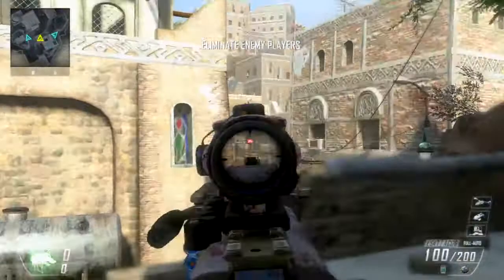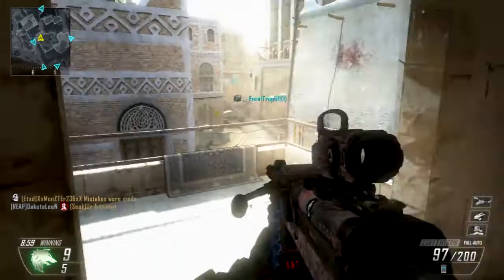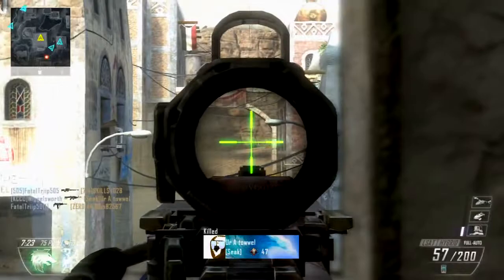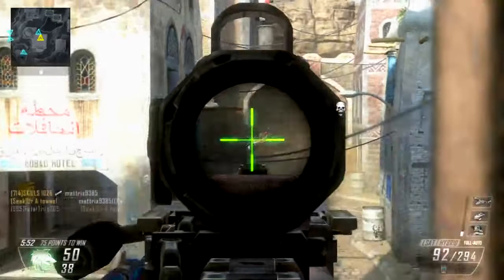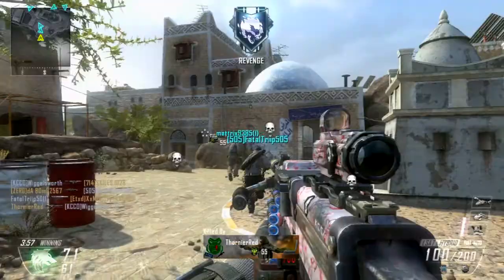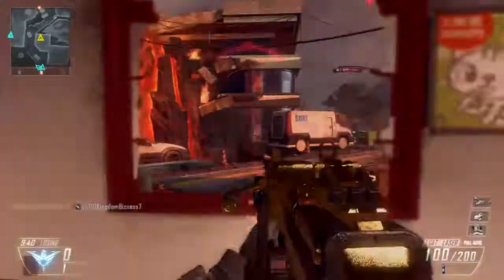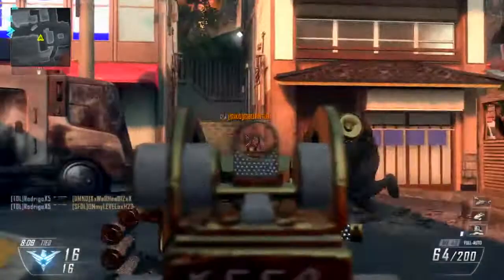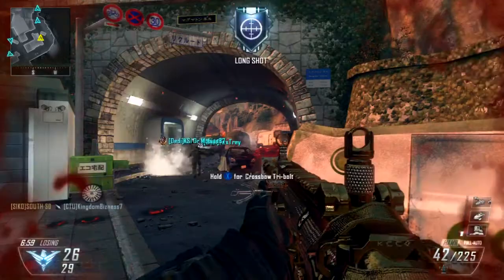Black Ops 2: #36 Let's see that Gold LSAT (DIAMOND LMGS)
● Live Steams!!! Follow on twitch